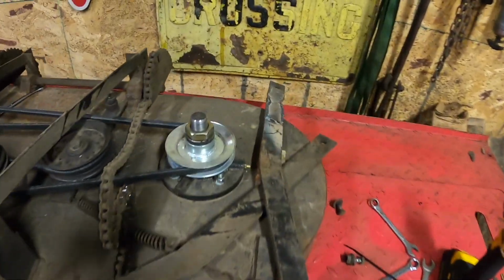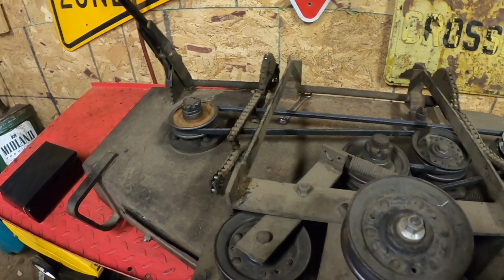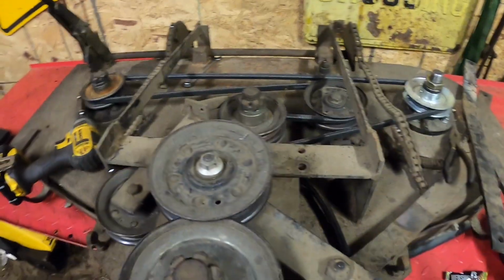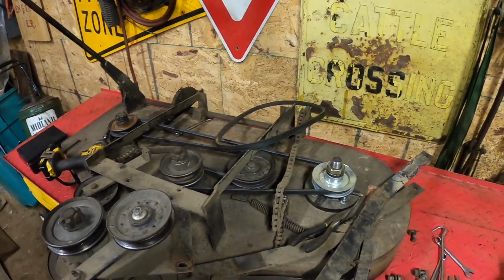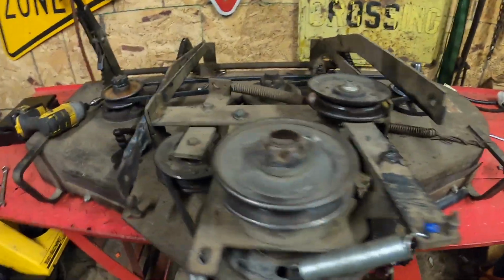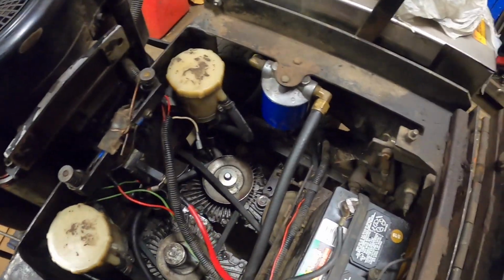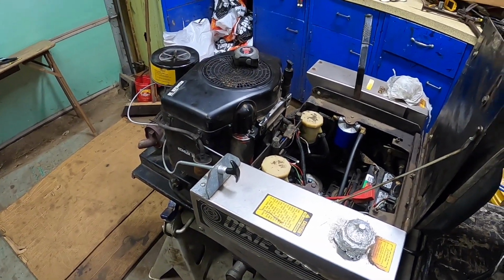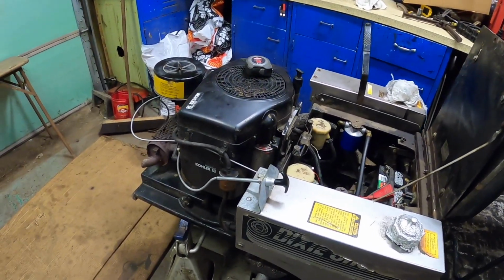putting new belts on my dixie chopper n4218